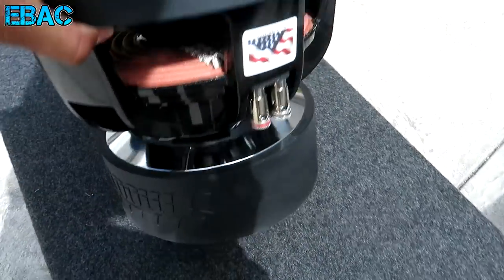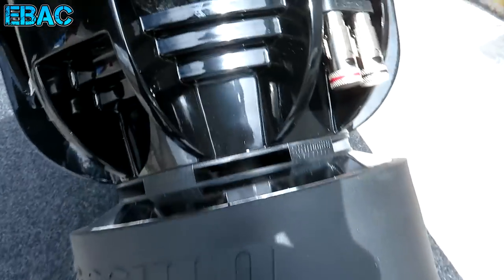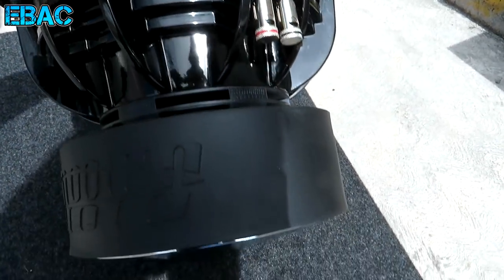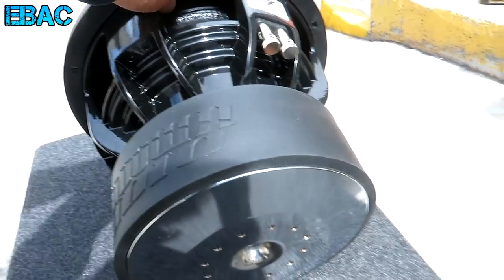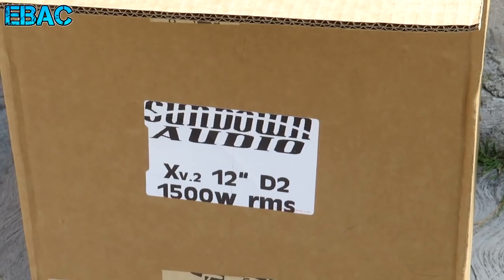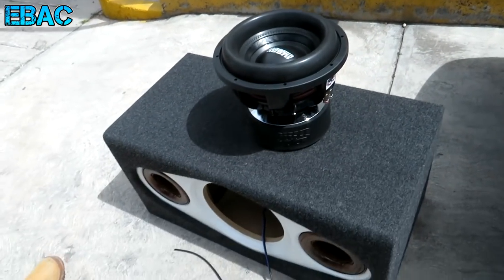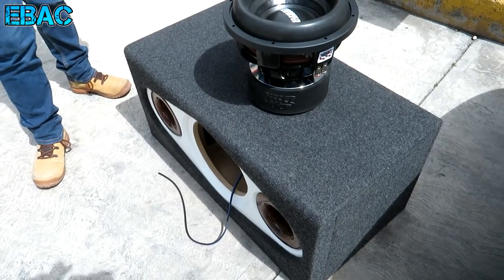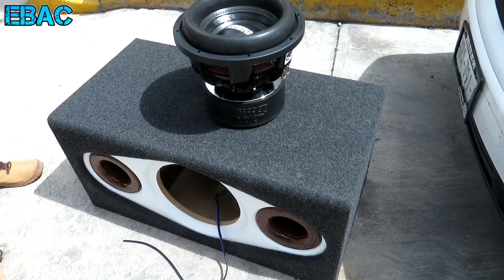Proyecto Cajón para Sundown X 12 V2 Doble Aereport De MDF Parte 3 DEMO | EBAC